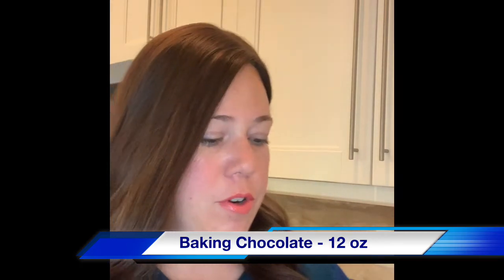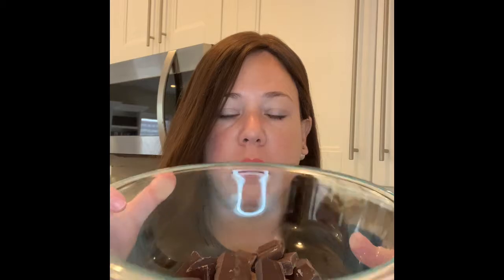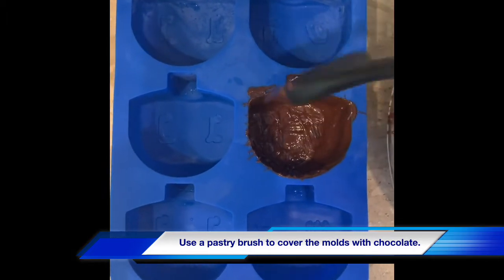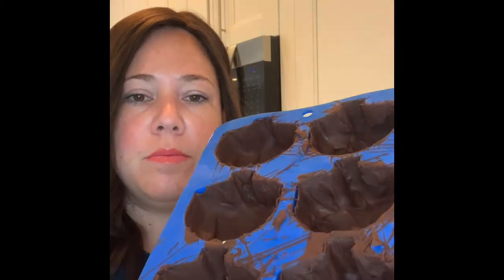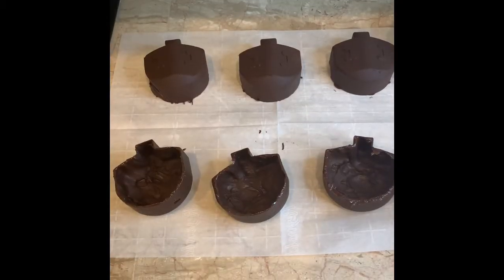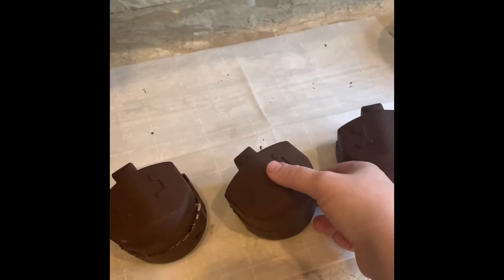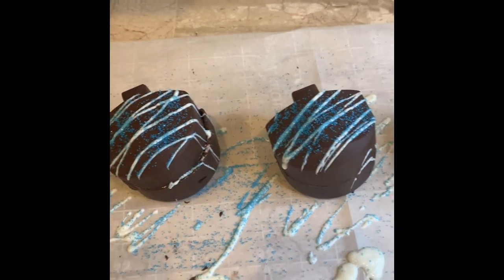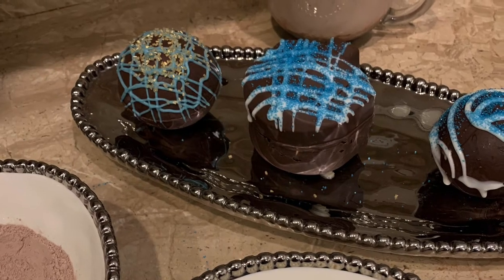Dreidel Hot Chocolate Bombs How To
Get in on the latest trend, sure to bring the WOW to your Chanukah party!
Perfect for a cozy night around the Menorah!